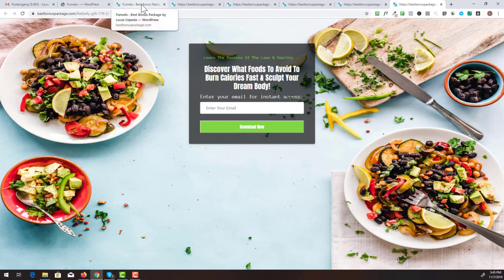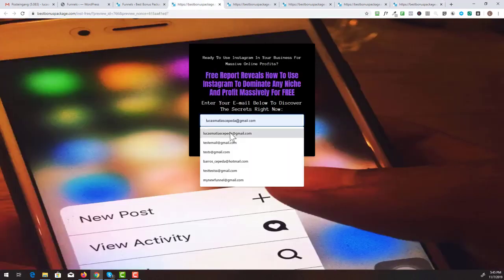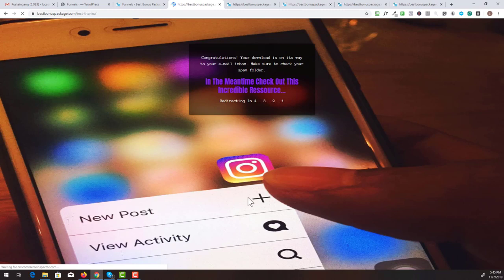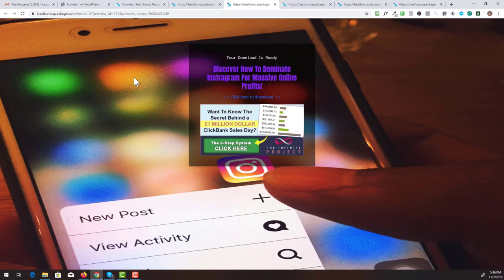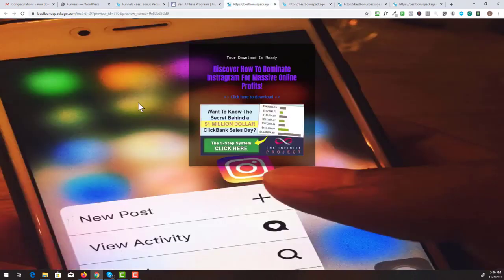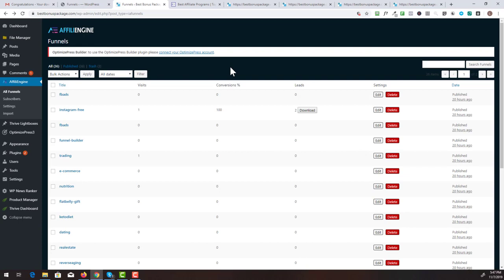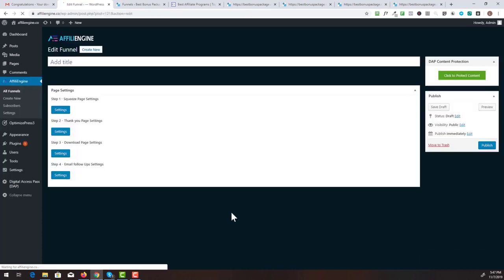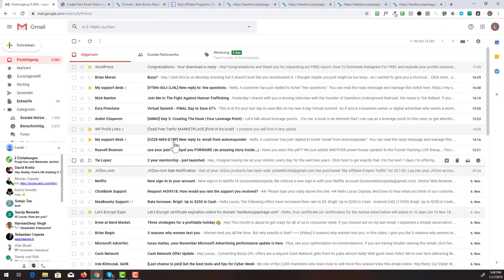AffiliEngine Review 🔥 AffiliEngine Demo 🔥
AffiliEngine Review! What's inside AffiliEngine? AffilieEngine is launched by Lucas Cepeda, Kevin Byrne and David Kirby. This is one of a kind type of software which will create powerful funnels for your businesses in just one click. The Product Vendors have understood the power of Funnels by using it for their businesses hence they've come up with a unique solution for all the other business owners who are not familiar with the power of funnels and how it can take your profits to the next level. AffilieEngine will create funnels for you in just one click. Its capable of creating landing pages, Bonus Pages, Thank you Pages, Download Pages in just mere one click. On top of that your customers have no need for an auto-responder because there is one ALREADY built into AffiliEngine in an extremely easy to understand manor.

AffiliEngine Review - With AffiliEngine, you’ll work whenever you want, for as long as you like. You're in complete control. I just spoke to an old friend, who has just revealed he’s having great success with the AffiliEngine software. Today I'm reviewing an awesome machine to earn consistent sales commissions every week. If you've been struggling to find a quick-start strategy for making your first sale online, you'll definitely gonna love this! There's nothing better than having a one click software that chucks out commissions like clockwork.

AffilieEngine is a Software which will create super powerful, made to convert funnels for your business. It is capable of creating Landing Pages, Sales Pages, Download Pages, Thank you pages and much more in just one click. The best part about this whole system is that vendors have also offered an easy to use interface for newbies and experts. With a special training and webinar its going to give you a super-boost on how you get the leads and convert them as your customers.

Getting AffilieEngine is not just a software but also a full-fledged learning system which will guide you step by step on how to succeed, getting the leads, about conversion and all how basically you do business. This money maker has been one of the most successful software used by a super small inner circle recently. This software helps makes It easy for anyone to start earning a comfortable living from home. I've never seen anything like this before! It is a software that allows you to instantly get started ready to make money In as little as just minutes! Within seconds your customers will have a complete funnel up and running and delivering emails by our built in email engine so they done even have to worry about an auto responder or any monthly bills.

If you're enjoying this My Affiliate Empire Review and want to learn more about My Affiliate Empire, check out my in depth video review and demo above!

AffiliEngine Review, Demo & $3125 Bonus - Affili Engine Review

- Art